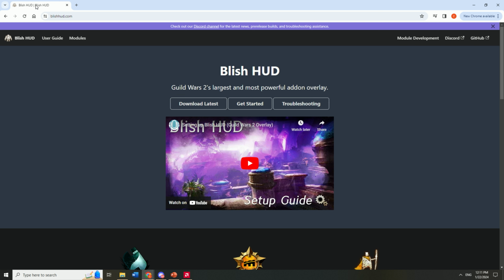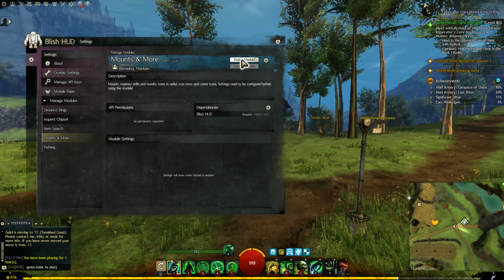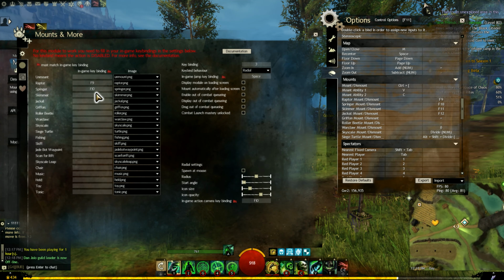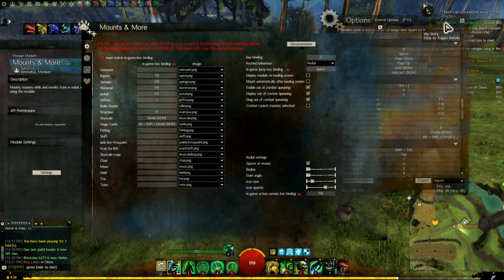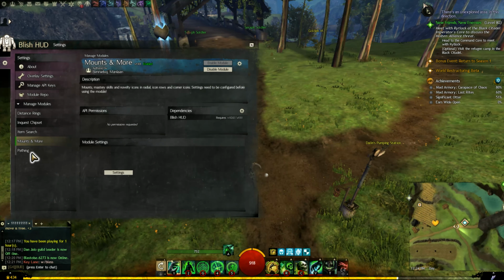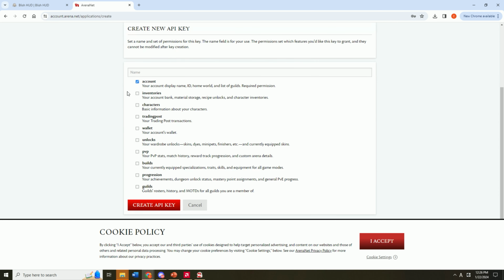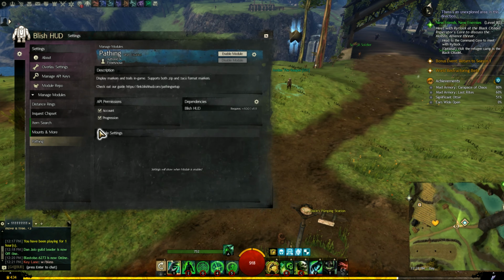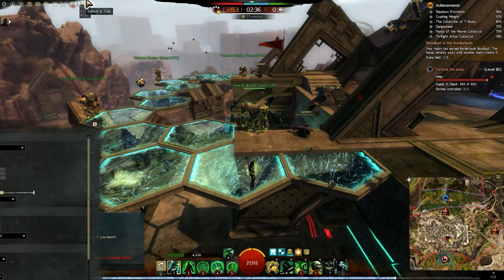GW2 WvW Tutorials - 02 BlishHUD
0:00 - Installation
1:04 - In-game, adding Modules
2:06 - Mounts & More
6:17 - Distance Rings
6:45 - Inquest Chipset
7:14 - Adding an API key
9:15 - Pathing: WvW Siege pack